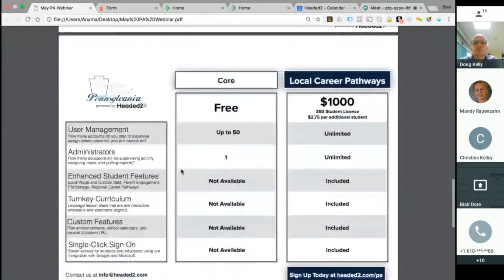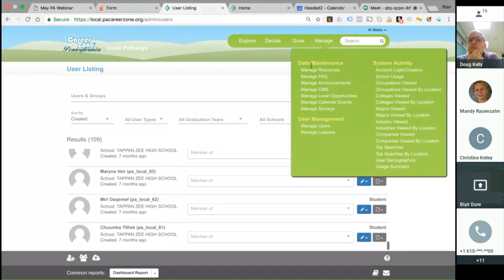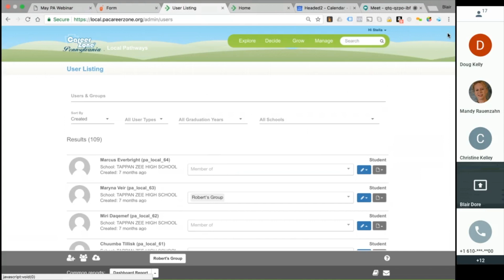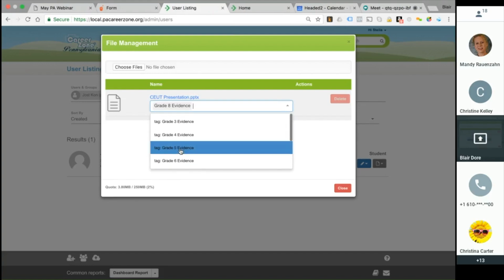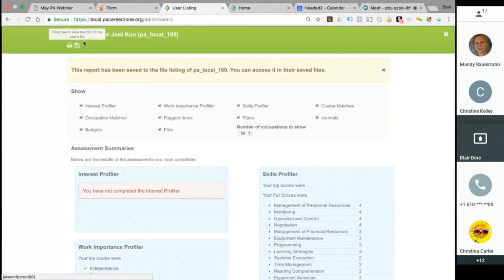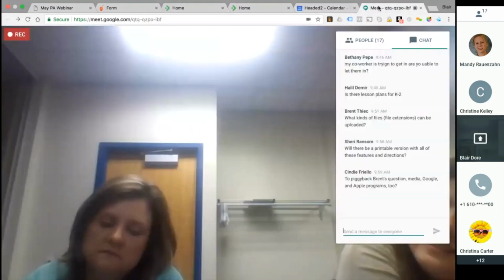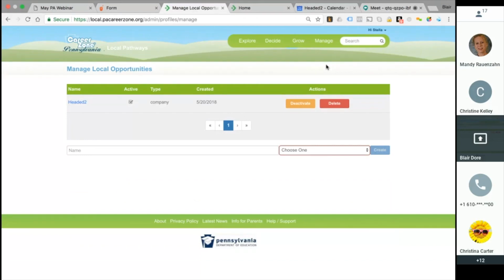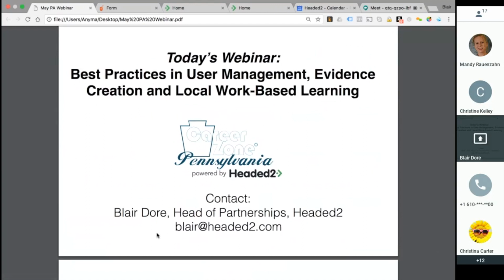Inside the Pennsylvania CareerZone Upgrade: Getting Started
Get familiar with the Pennsylvania CareerZone's upgrade, Local Career Pathways.  Learn about administrator features, user management, evidence creation and more...

Introduction
Pricing Intro
4:04: On-boarding, the first Administrator
Assigning Administrators and the difference between a manager and admin in the system
8:14: exploring the administrator's "manage" tab
9:06: managing users and how to upload them
11:30: creating and managing groups
14:25: accessing and creating Lesson Plans for evidence creation
18:50: Introduction to file management, storage and tagging
21:45 Aggregate and individual activity reporting
27:24: Lesson Plans for grades 3-5
28:08: How to Assign a Lesson to a Student
29:20: How to access Up the Ladder for grades 3-5
32:00: Introducing the Local Opportunities Network
36:43: Other ways you can customize the Pennsylvania CareerZone: Resources, CMS, Announcements
40:32: Pricing, Contact Information